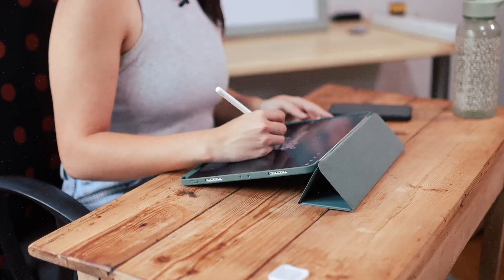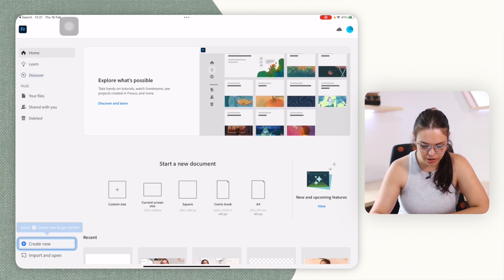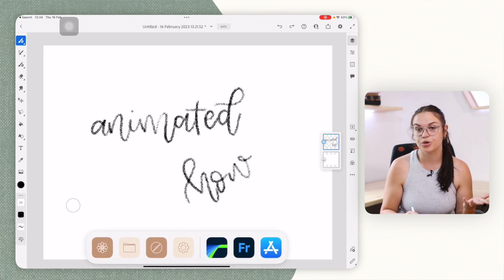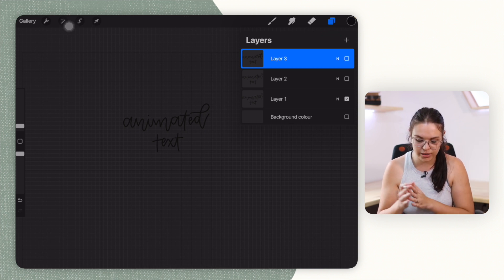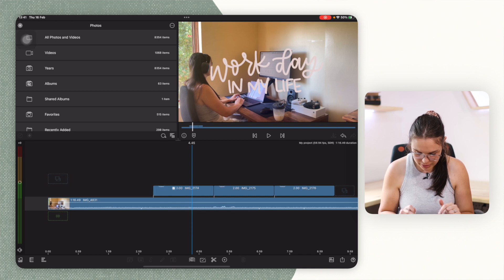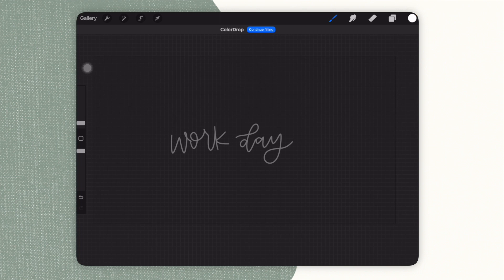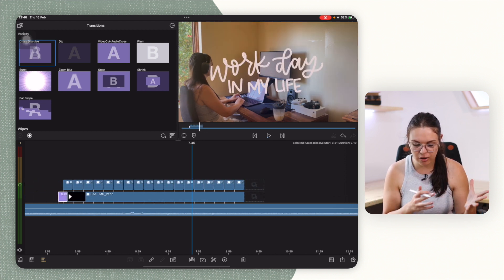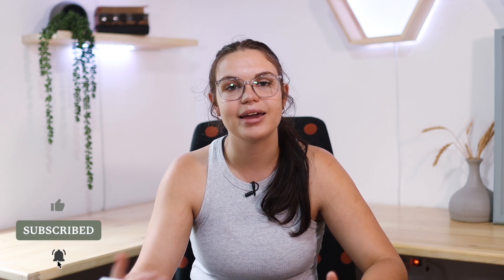✒️ How to Add Handwritten Animated Text & Doodles to your Videos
Add handwritten text & doodles to your videos to give it a more alive & personal touch. I'm going to be showing you how to make the effect using procreate & a video editor of your choice. I hope this is helpful!

00:00 intro
01:22 adobe fresco
03:23 creating text & lettering in procreate
05:25 copy & paste position in video editing
06:56 create text over screenshot in procreate (no copy&paste)
08:09 make doodle animation
09:48 animation with text & doodles

• age:  20
• where from: South Africa
• editing software: final cut pro
• computer: M1 Pro MacBook Pro
• camera: Canon 90D
• lens: Sigma 30mm f1.4